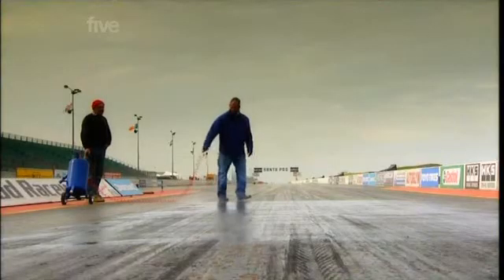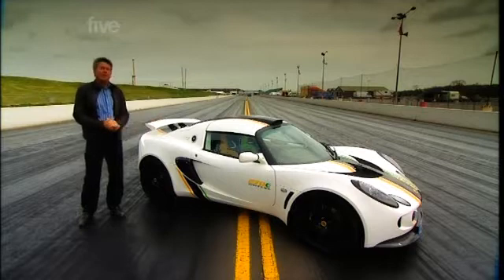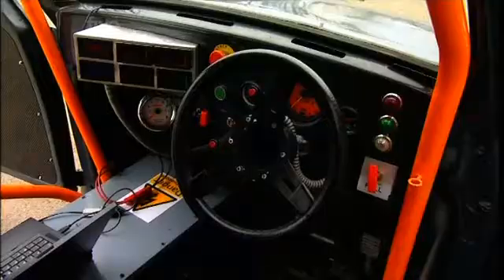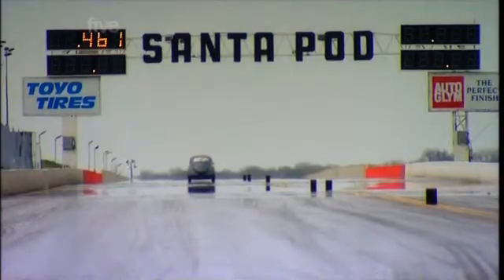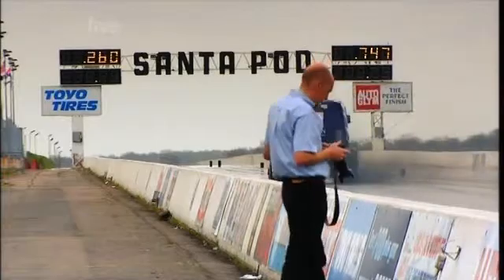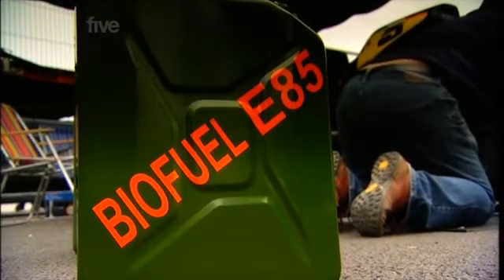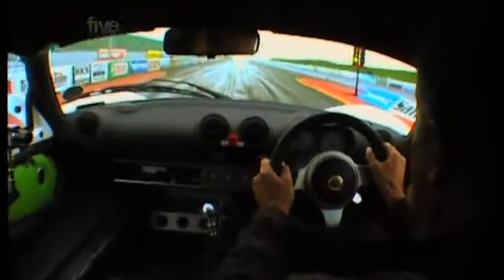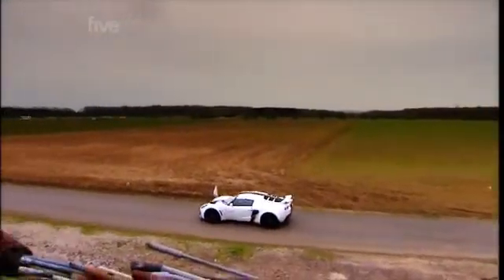Fifth Gear Alternative Fuel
Fifth Gear Alternative Fuel. Black Current HVWC's electric powered Beetle.